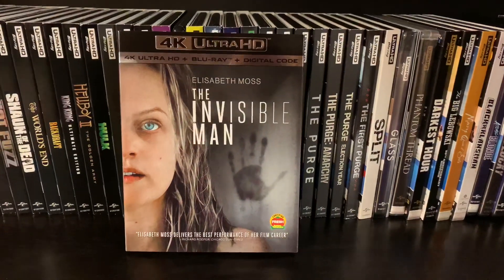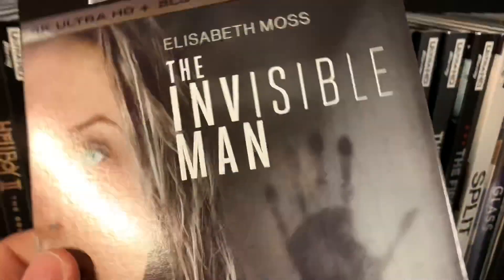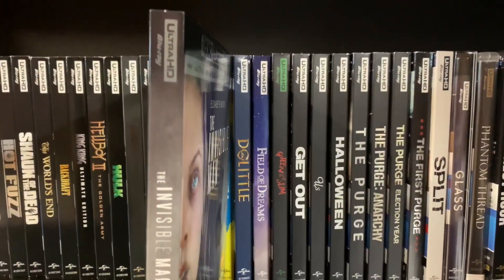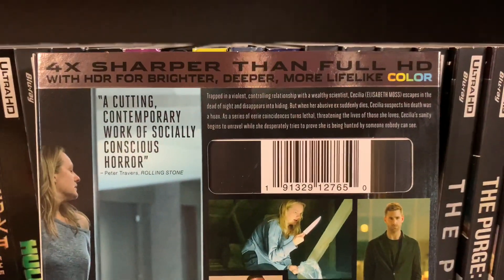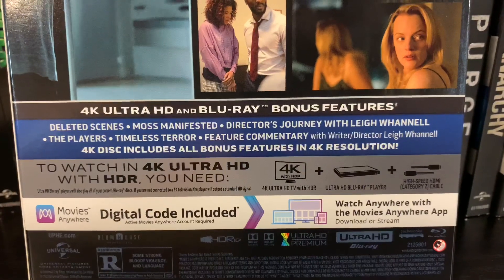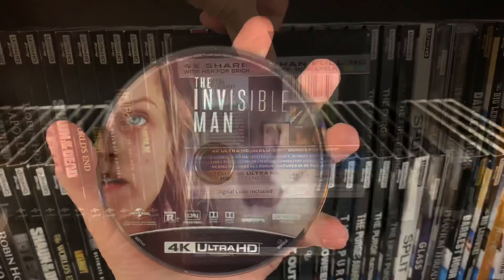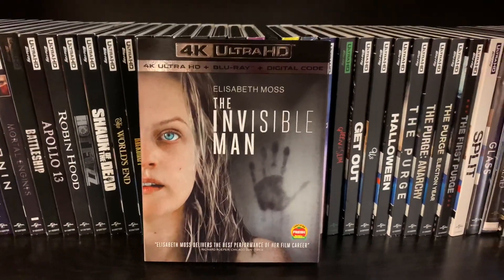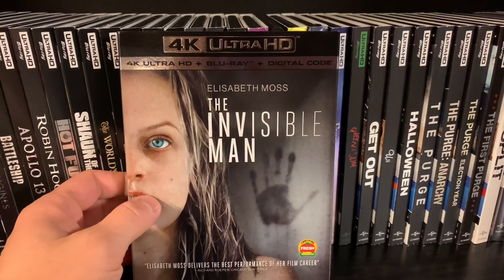The invisible Man 4K unboxing